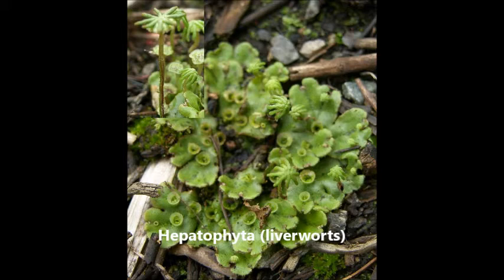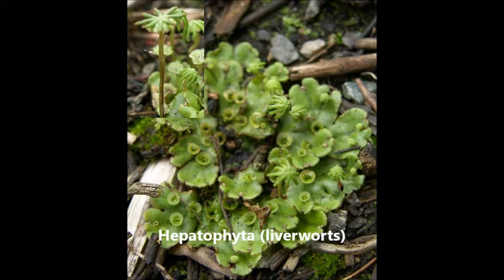Non Vascular Land Plants - Life Cycle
A good explanation of Non Vascular Land Plants followed by a funny animation of their life cycle at 2:04 .

Video by Michael Chang and Nick Jackson